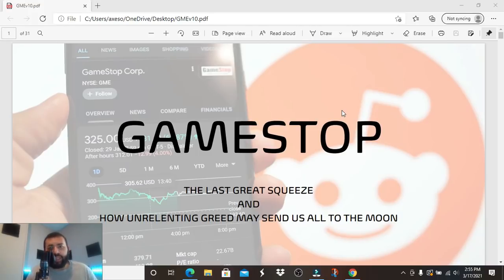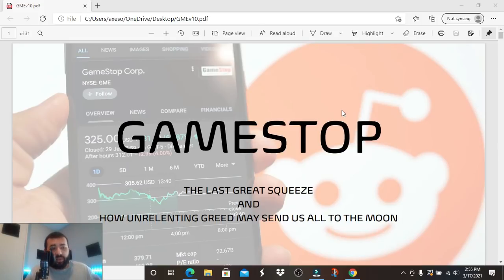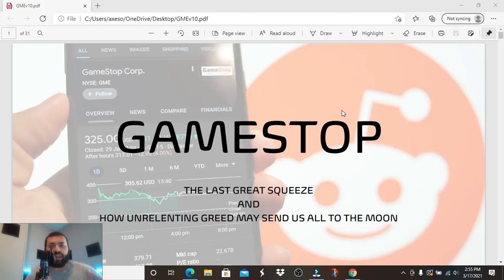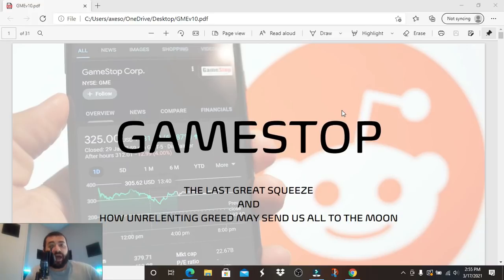What is an FTD Squeeze? An Honest Look at the iamnotafinancialadvisor.com's GME Report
Pi is a new digital currency developed by Stanford PhDs, with over 10 million members worldwide. and use my username (AlexCosta5) as your invitation code.

Download the Bee app and start mining crypto from your phone.